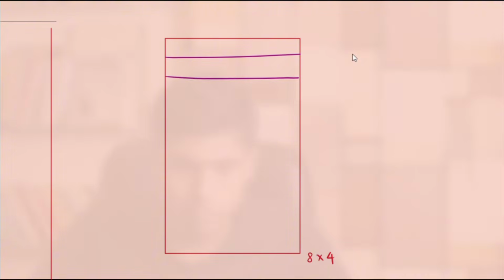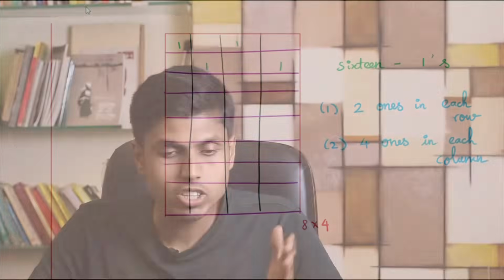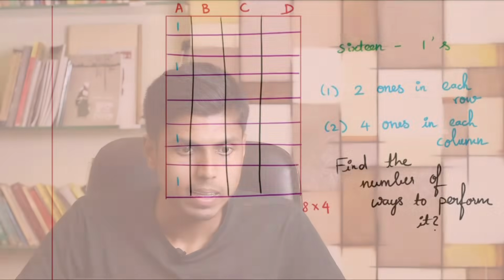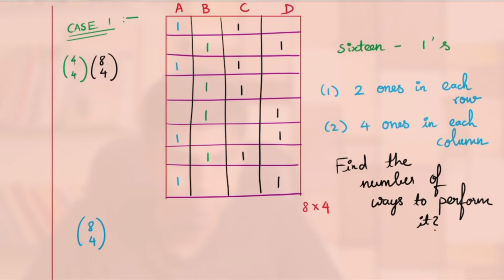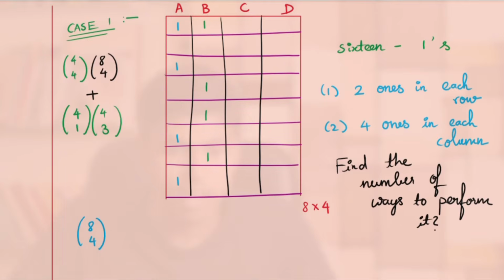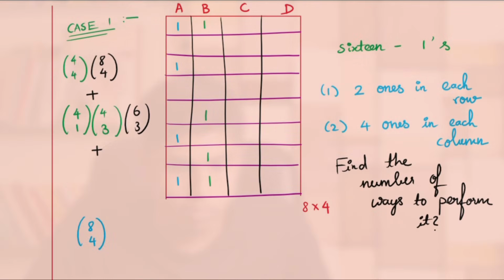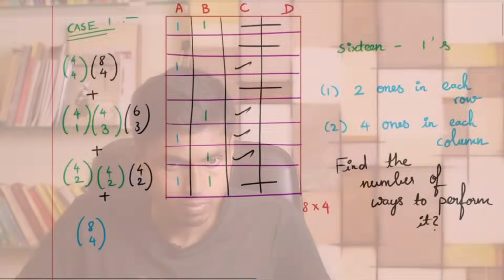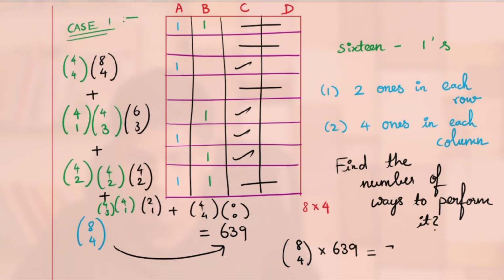An intriguing counting problem that you must try | Raghunath JV | cheenta.com